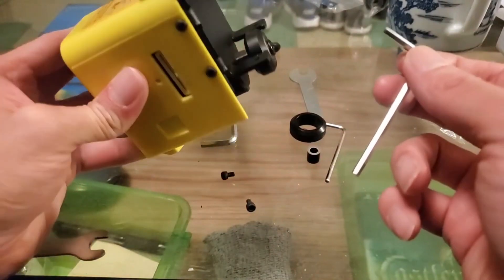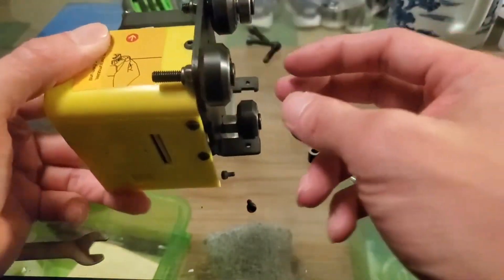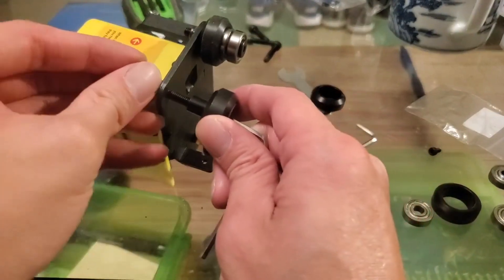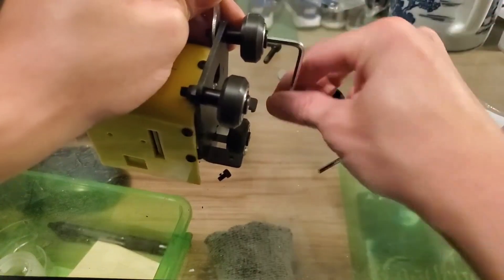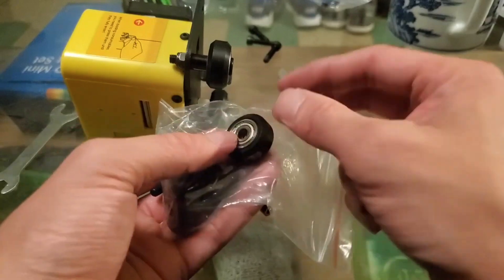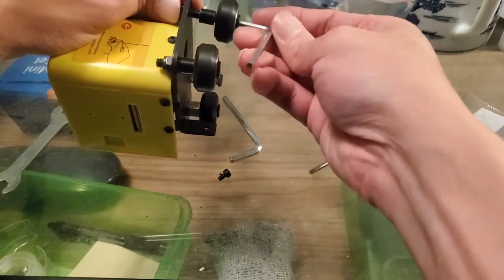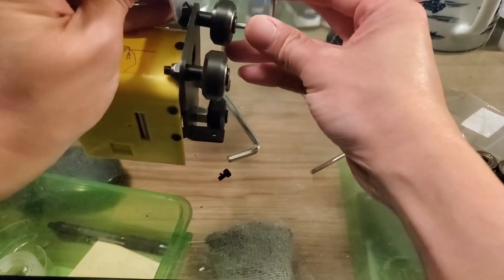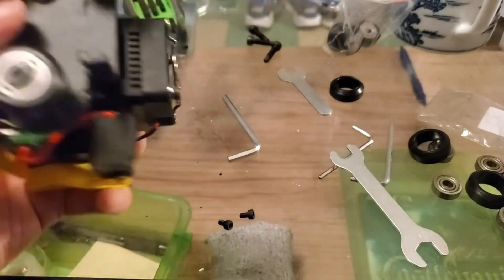Fokoos 3D Printer Repair kit Odin F3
V Slot Wheel 6 Print Head Kit 2 Ribbon Cables 2 Break Detection 1 Flat Head Screwdriver 1 0.4mm Volcano Nozzle 2

V Slot Wheel * 6
Ribbon Cables * 2
Break Detection * 1
Flat Head Screwdriver * 1
Print Head Kit * 2 (includes 1.75 * 0.4 mm Volcano Nozzle)

About this device:
[Unique Foldable Design]: Easy to carry outside. 99% Pre-Assembled, finish the installation in 3 minutes, just need 4 screws to fix the 3d printer, and insert two cables.
[Direct Drive]: Work well with TPU, PLA+, PETG filament. Integrated extruder, not easy clogging of nozzles, easy filament change, and smart filament break detection.
[High precision and stability]: Dual Z-axis and Y-axis design, with sheet metal case and frame, large bottom space, good heat dissipation, printing more stable, extending the life of the 3d printer.
[Quiet and open source]: With the TMC2208 quiet Stepper Motor Driver module and powerful STM32 control chip. Users are allowed to customize their 3d printers by adding modules such as Bltouch, Wifi, based on the source code and share these experiences within the community.
[Lifetime technical support]: Contact our after-sales team to get effective and professional help in solving your issues at any time.

Description

About Your Potential
My mission from Channel is to help others find who they are and to show people what they can do by using my own personal experiences, highlighting the name Your Potential. There will be more great videos coming soon. Thanks for supporting